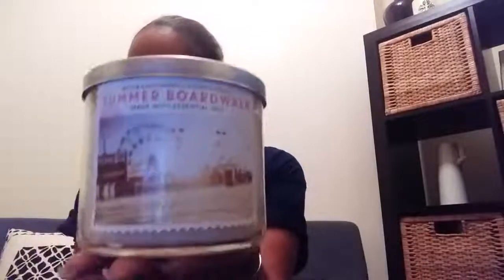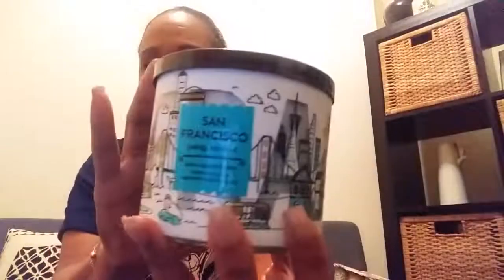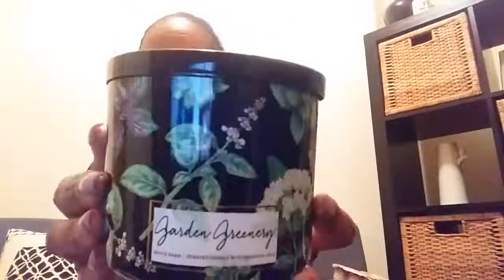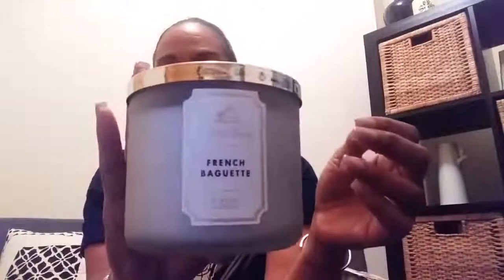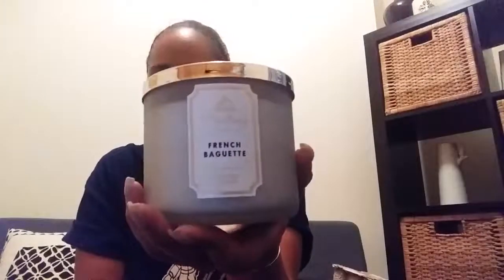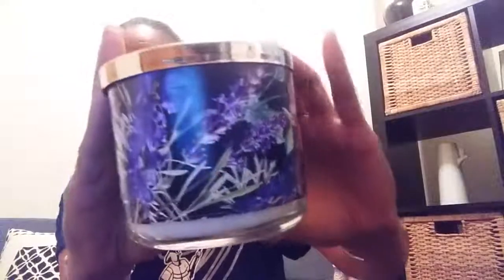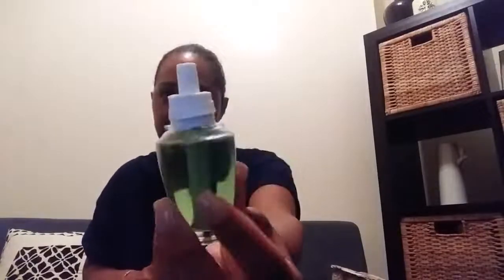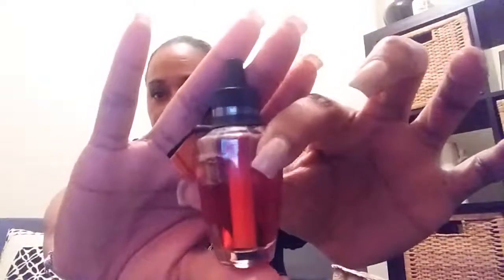Bath and Body Works New Scents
Welcome back!  Sharing a small purchase from bath and Body Works' semi-annual sale!  Hope you enjoy!